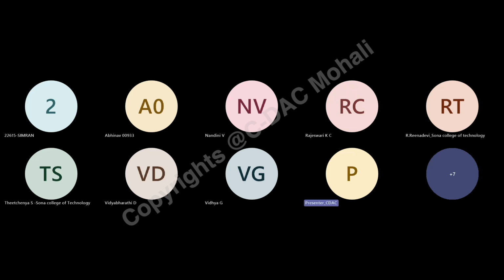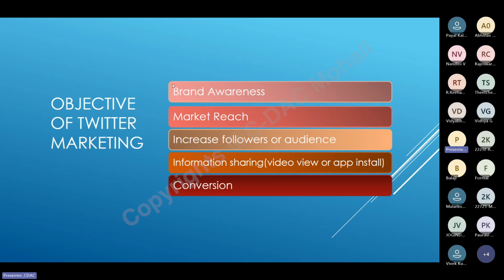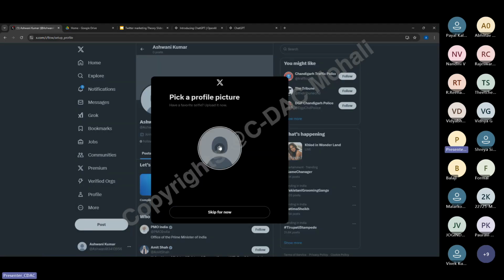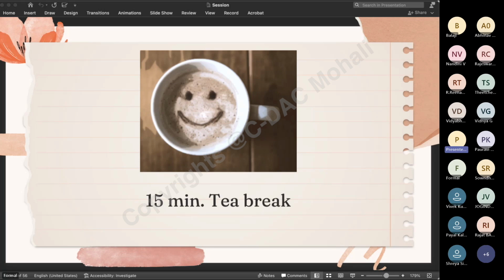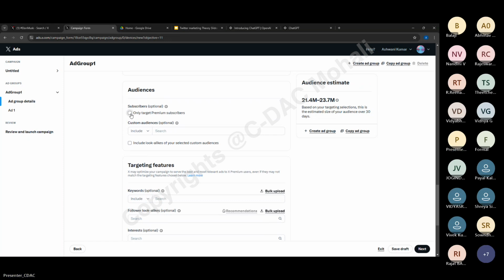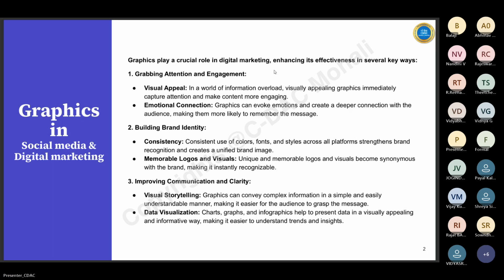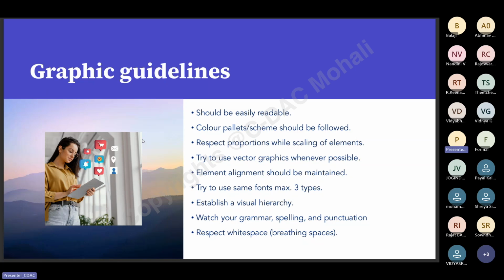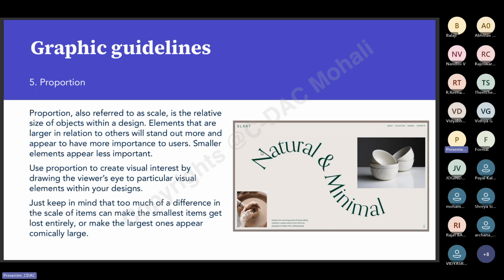Bootcamp on Basics of Social Media and Digital Marketing - 09-Jan-25